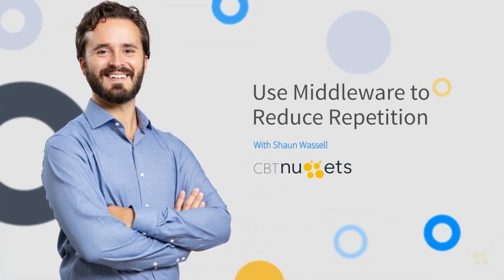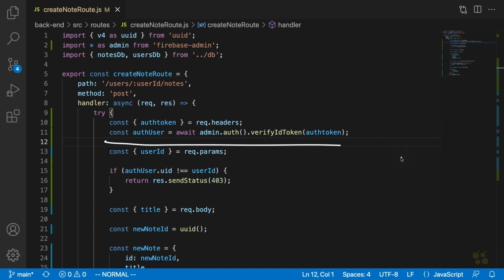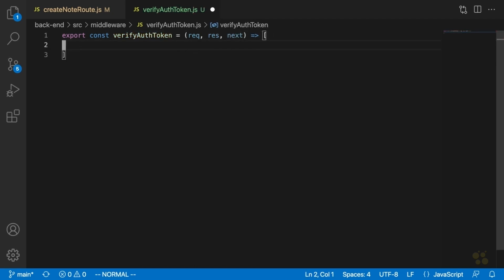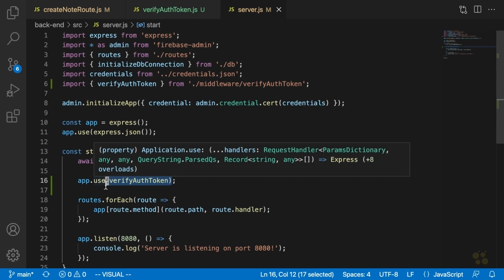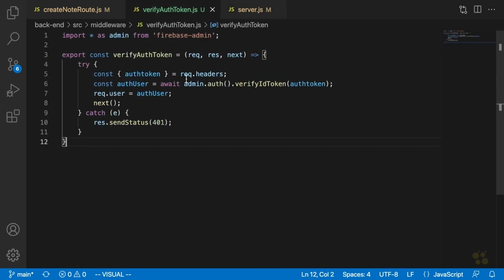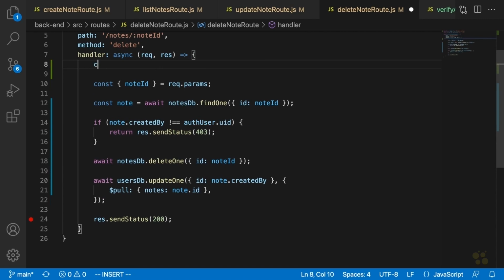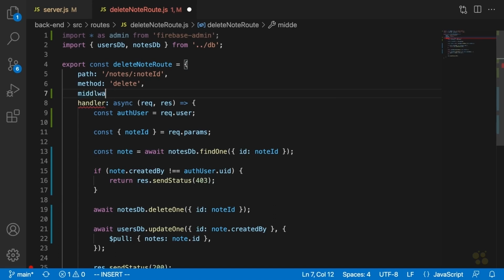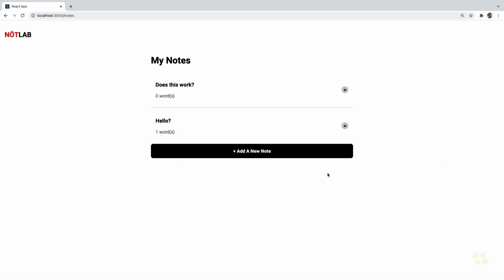112 Use Middleware to Reduce Repetition || Full Stack React Development